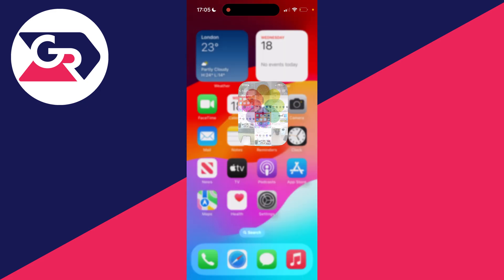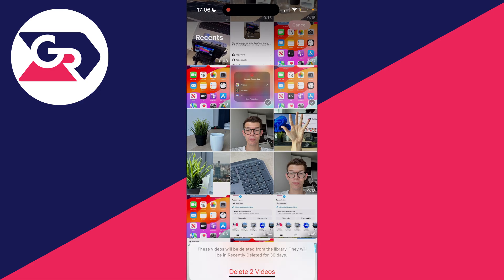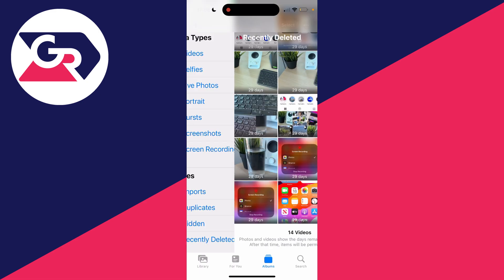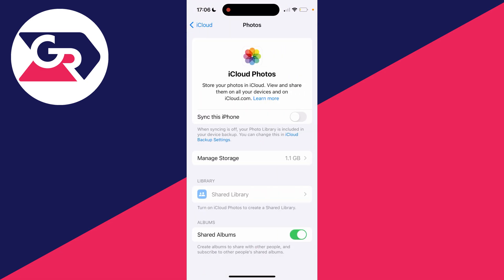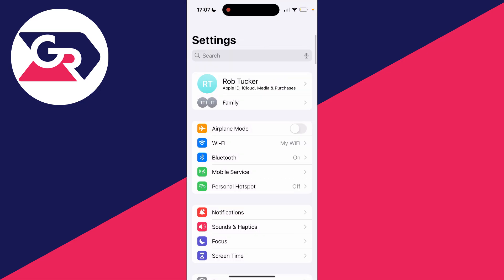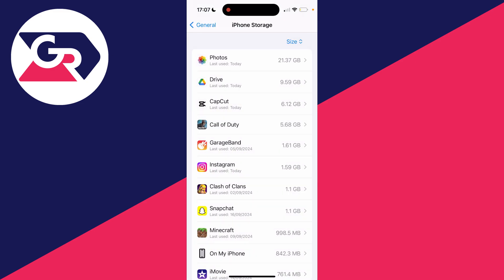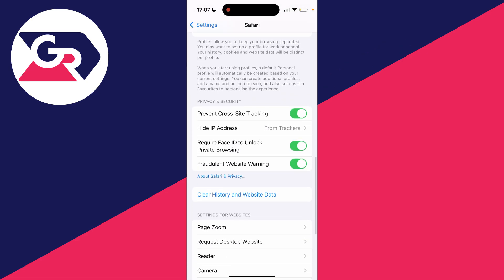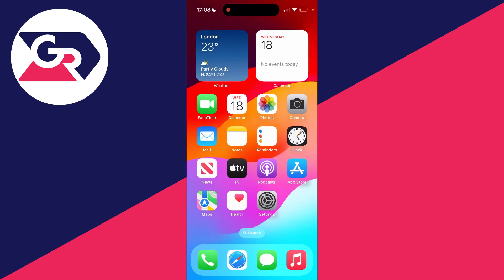How To Fix iPhone Storage Full - Full Guide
Learn how to fix iphone storage full in this video.

GuideRealm